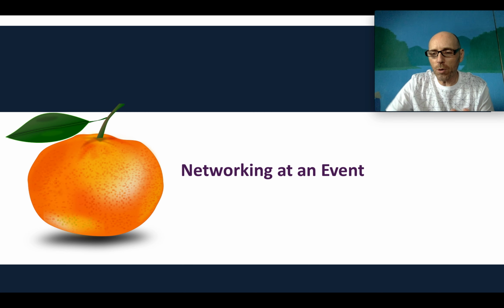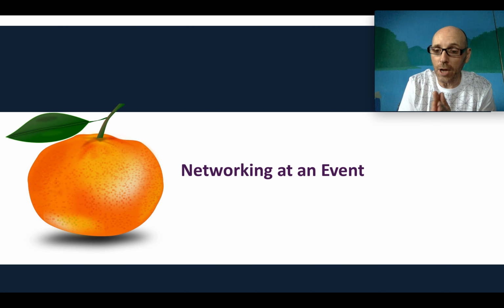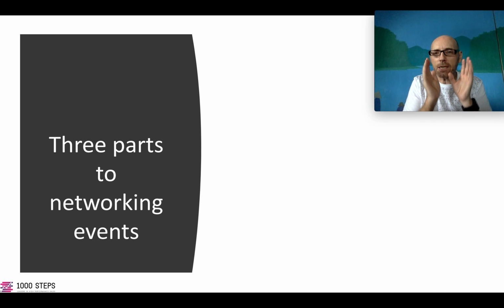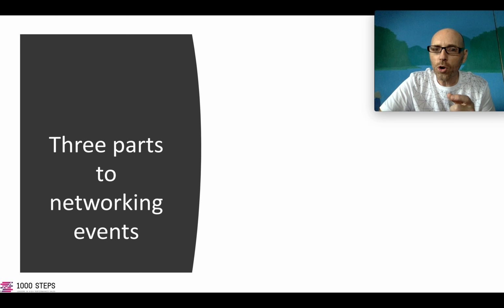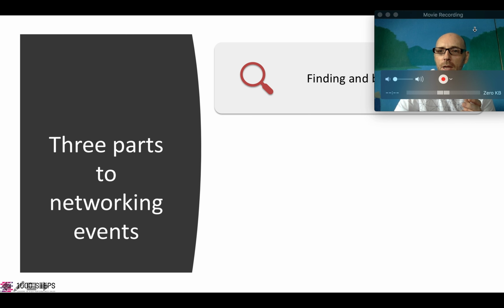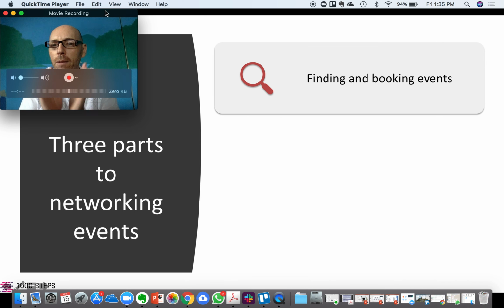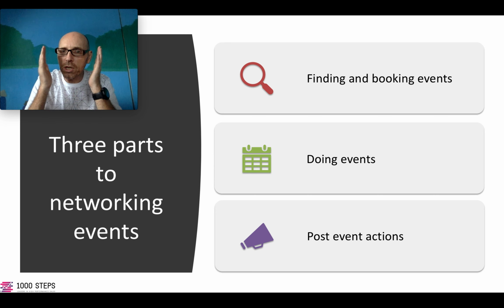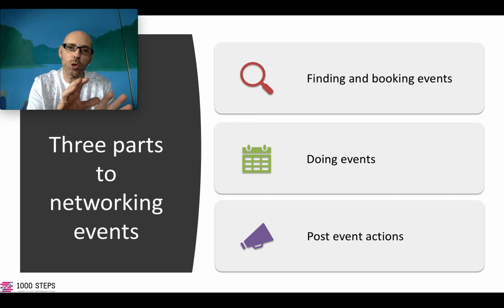Week 2 session 1 networking overview Sales Bootcamp micro catchup videos